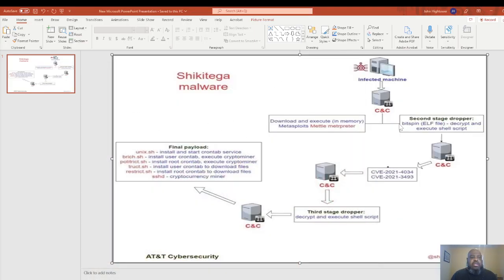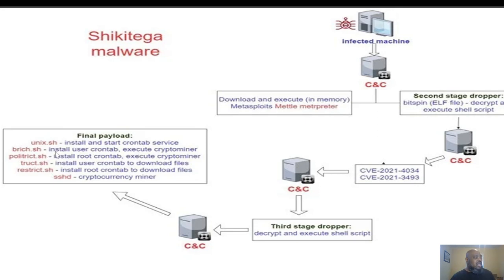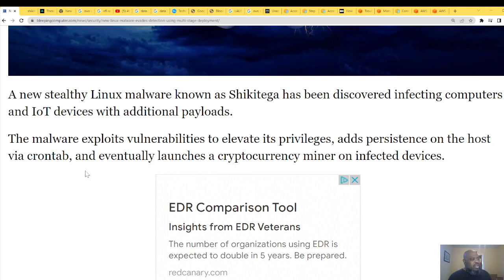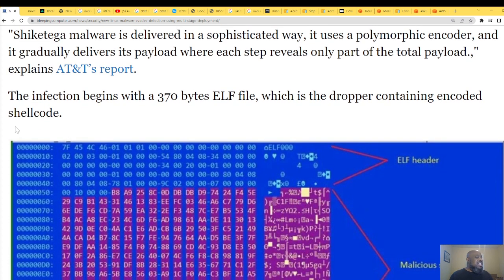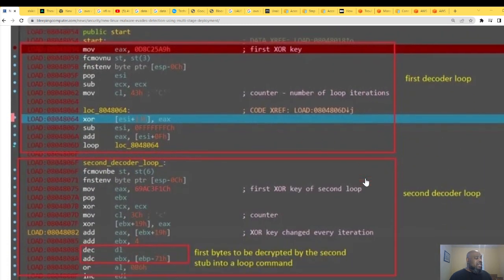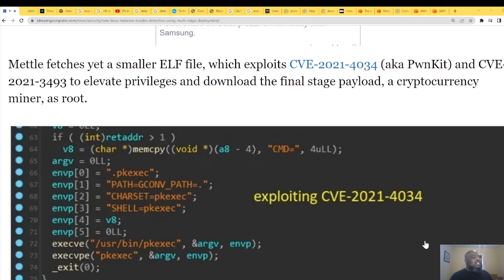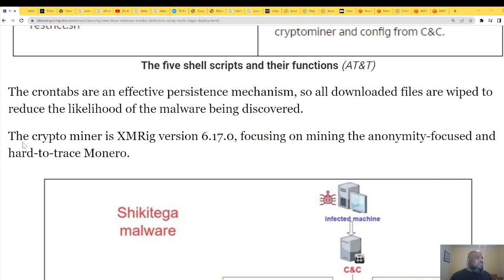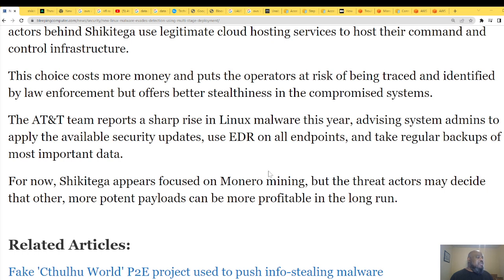Linux Malware Shikitega Multi-stage Deployment. Linux Malware Evades Detection MultiStage Deployment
Linux Malware Shikitega Multi-stage Deployment. Linux malware evades detection MultiStage deployment. A new stealthy Linux malware known as Shikitega has been discovered infecting computers and IoT devices with additional payloads.

The malware exploits vulnerabilities to elevate its privileges, adds persistence on the host via crontab, and eventually launches a cryptocurrency miner on infected devices.

Shikitega is quite stealthy, managing to evade anti-virus detection using a polymorphic encoder that makes static, signature-based detection impossible.